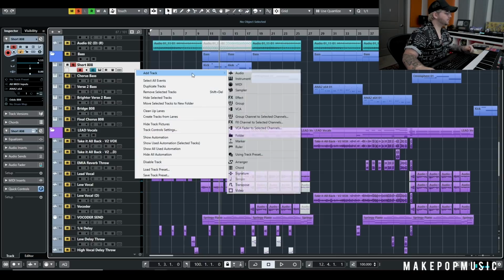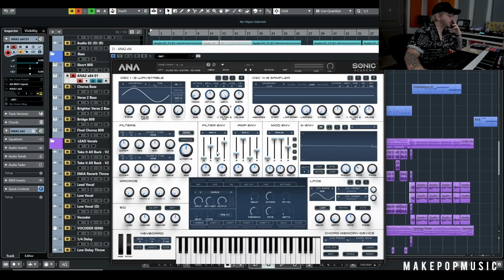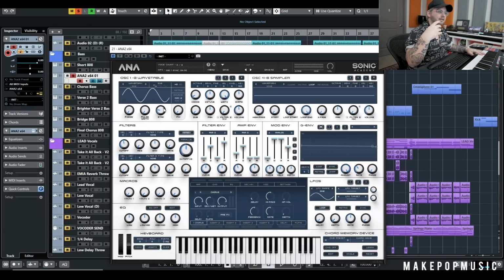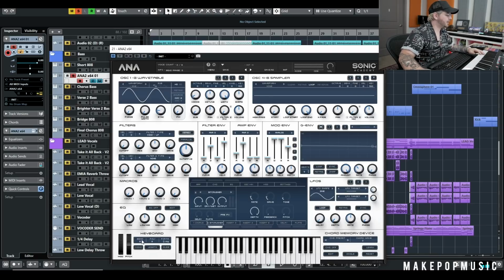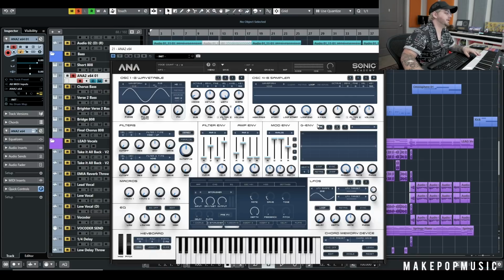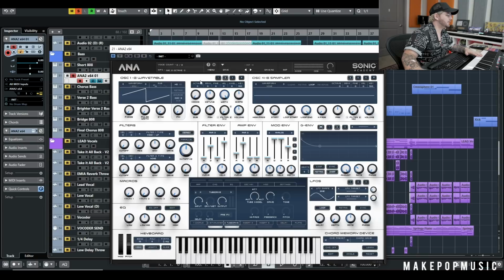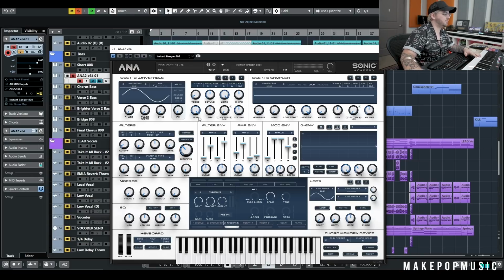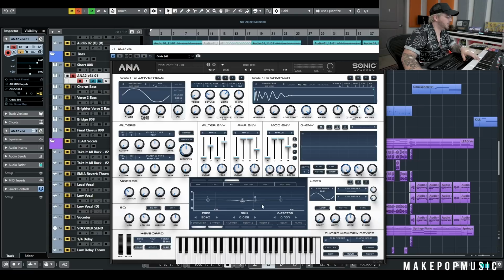How to Make HUGE 808s in Ana2 (WITH FREE PRESETS) | Make Pop Music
In this video, Austin Hull shows you how to make the perfect 808s for your pop records in Sonic Academy's Ana2. Austin goes over how to make 808 patches from scratch, how to add fx to help them pop, and ways to make your 808s stand out in your tracks.